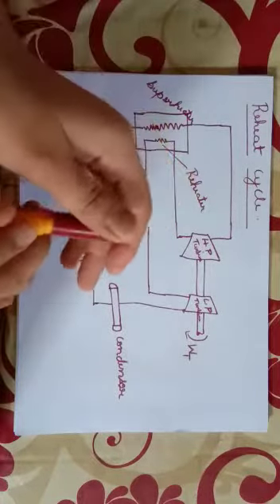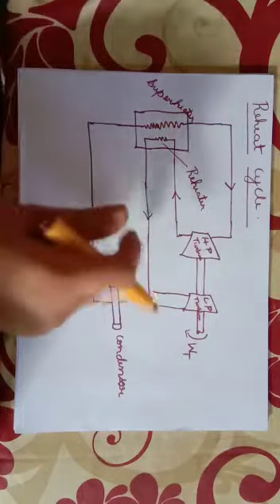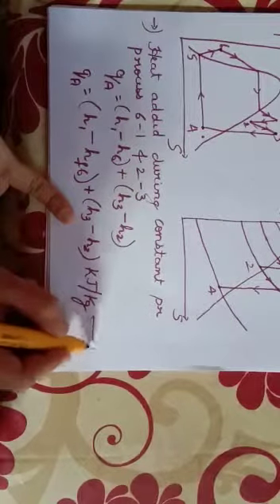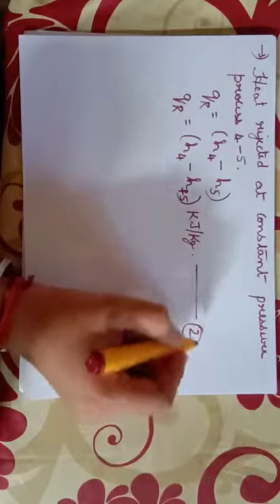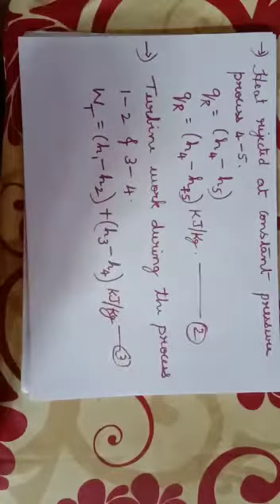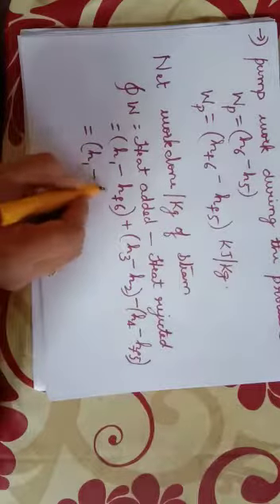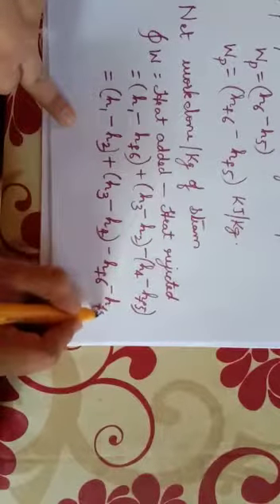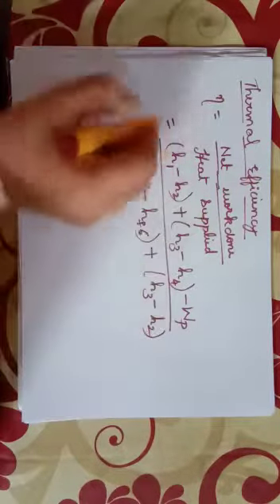Complete Explanation of Reheat cycle - Vapour Power Cycle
Complete Explanation of Reheat cycle - Vapour Power Cycle with derivations